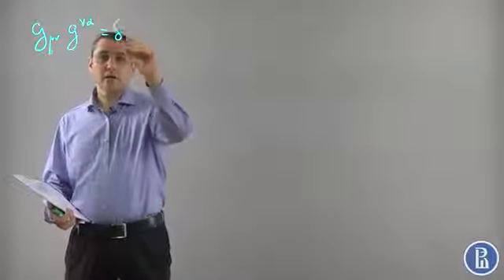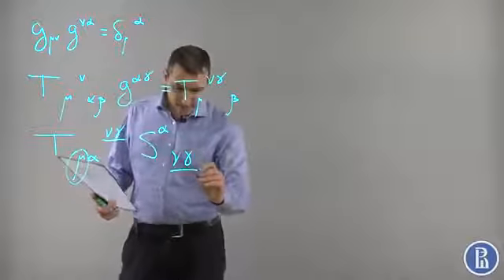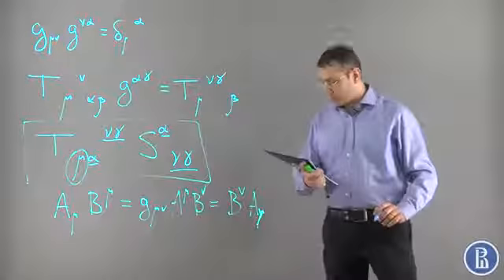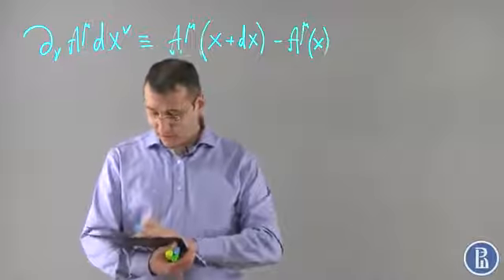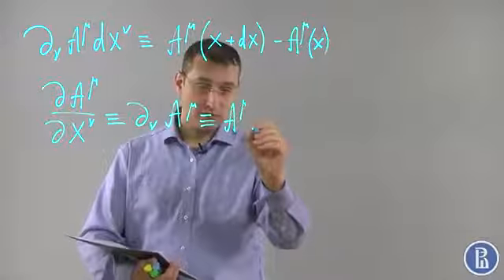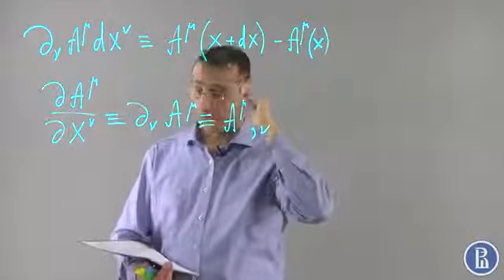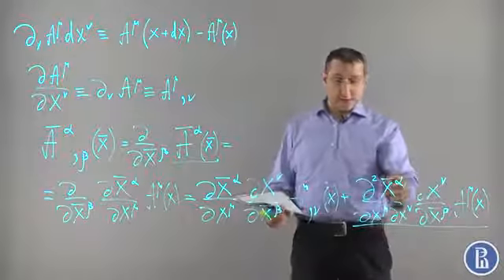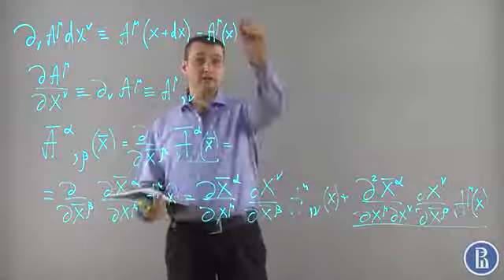09 Covariant differentiation Higher School of Economics Coursera